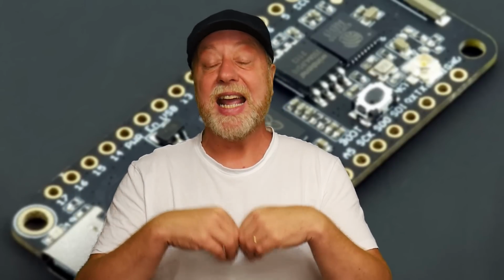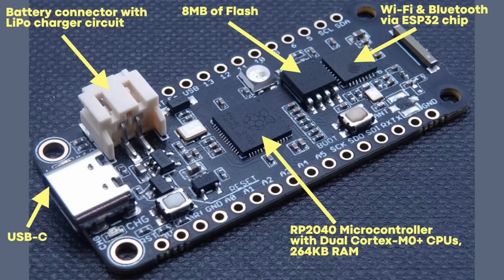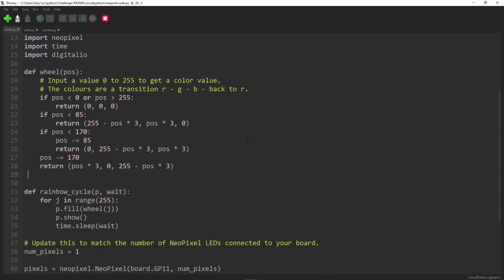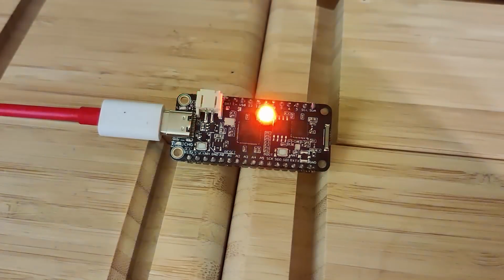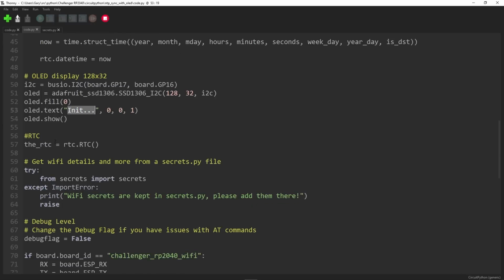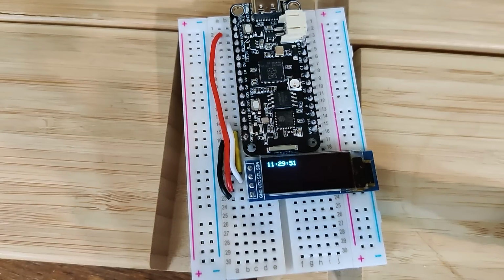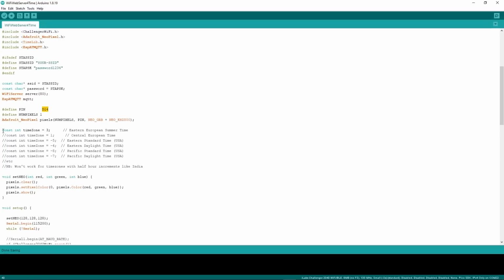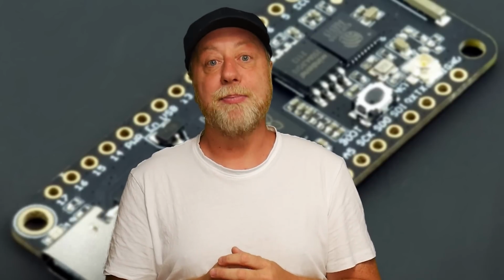Challenger RP2040 Wi-Fi: A better Raspberry Pi Pico W than the Raspberry Pi Pico W?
Built using the same chip as the Raspberry Pi Pico, the Challenger RP2040 has everything the Pico has, but more. Including Wi-Fi and Bluetooth, 8MB of flash, USB-C, a Neo Pixel, LiPo battery charging and so on. Here is my full review.